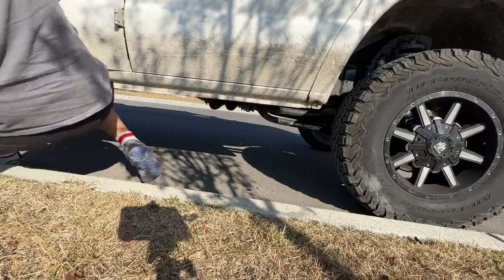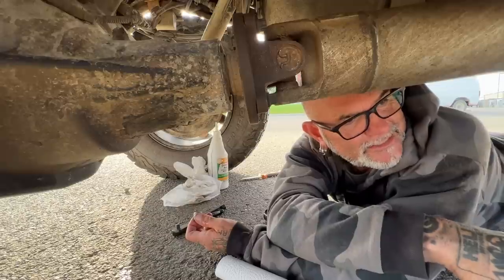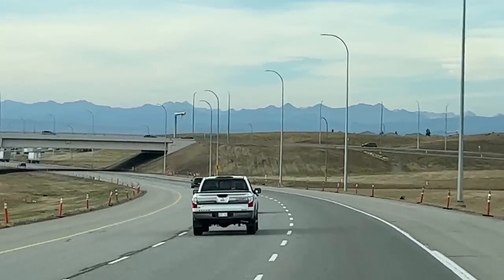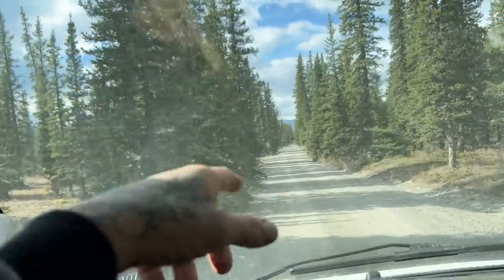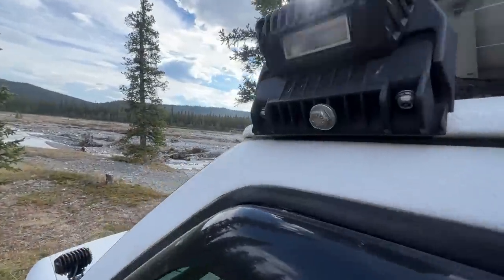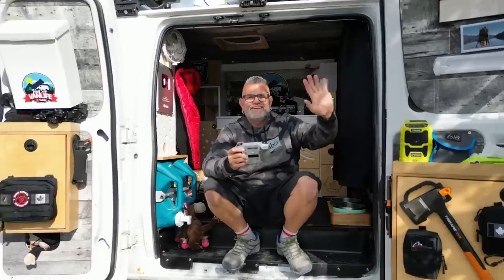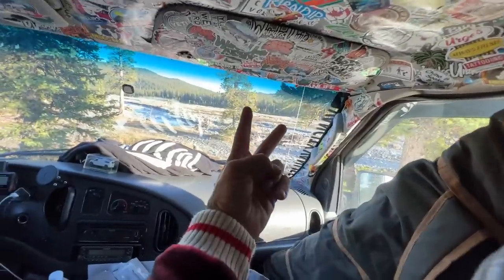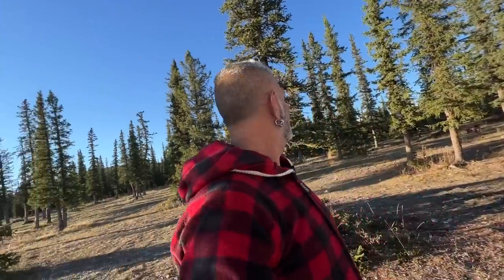Down To The Last 1000 kms | Back To The Mountains For The Winter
Stopped in Calgary Alberta to see some friends and not we are heading back into the mountains. Our journey back to British Columbia.

Thanks so much for all the Love!!!

$ Wanna Toss Us a Tip! Real time updates n posts